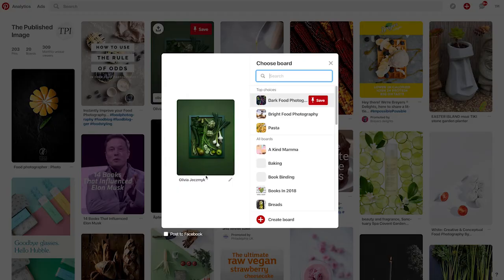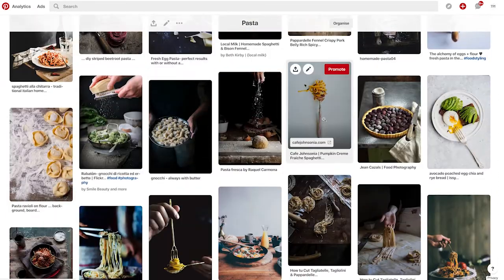DIY Backgrounds for Food and Product Photography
Camera Gear

Big Camera: geni.us/main-camera
Big Lens: geni.us/main-lens
Macro Lens
Small Camera
Small Lens
Super Cheap Mic
Bendy Tripod (TIP: dont buy the ball head, just get a flat mounting plate

I work with some fantastic clients one of which is Paper Republic I recently did a shoot for them where they were looking for a fresh, spring look.

This shoot was a fun one as ever I love shooting their beautiful products and I'm a little obsessed with stationary.

Desiging and making these diy backdrops is really fun. And they can be a great way to cheaply build a product photography portfolio with diverse and professional looking images. They can also be used in your food photography portfolio.